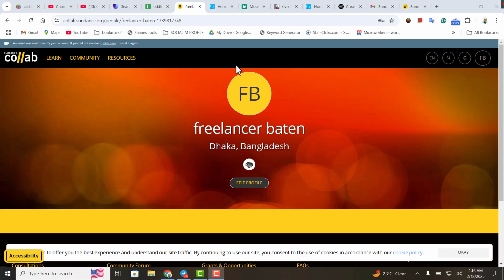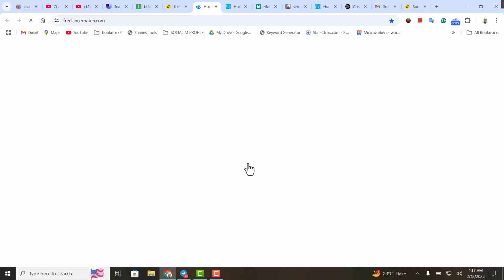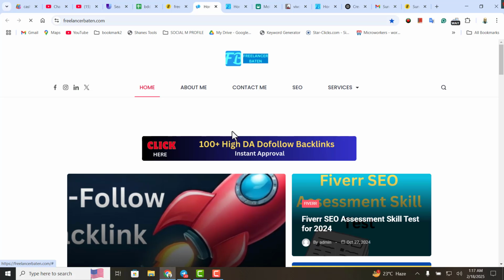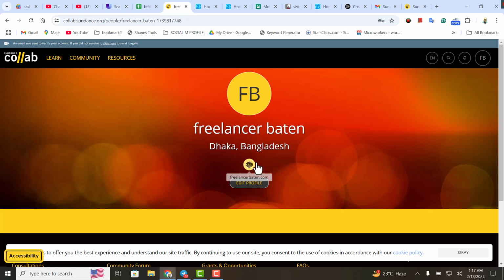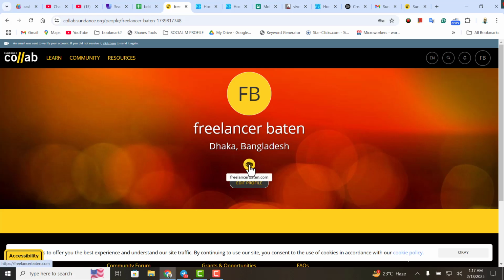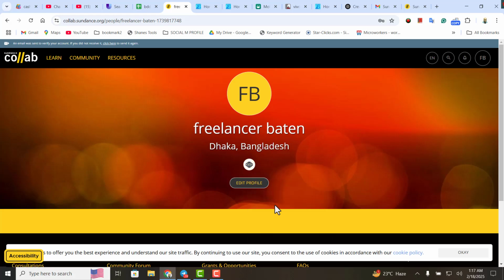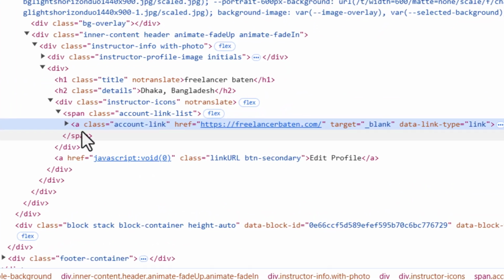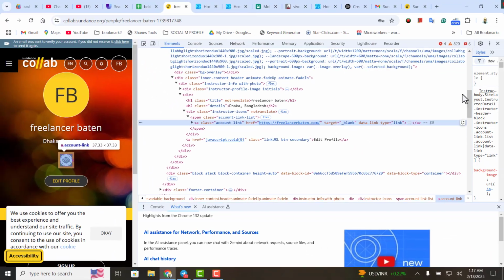Dofollow Backlinks What to Look Out For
In this video, we dive deep into the world of dofollow backlinks and the key factors to consider when building them. Dofollow backlinks are crucial for improving your website's SEO and boosting your Google rankings, but not all backlinks are created equal.

We’ll walk you through what to look for when identifying high-quality dofollow backlinks, including the importance of website authority, relevance to your niche, and avoiding spammy sites. You'll also learn some practical tips on how to ensure your backlinks are truly helping, not hurting, your SEO efforts.

🔑 What you’ll learn in this video:

What dofollow backlinks are and why they matter
How to find trustworthy and high-authority websites for backlinks
Key factors to avoid when building dofollow links
How to evaluate the quality of a backlink before adding it to your profile
By the end of this video, you’ll have a clear understanding of what makes a dofollow backlink valuable and how to strategically use them to enhance your site’s visibility.